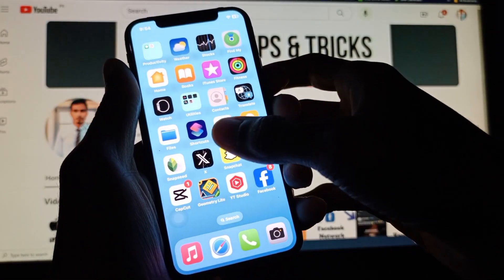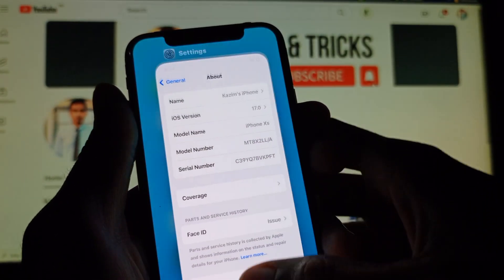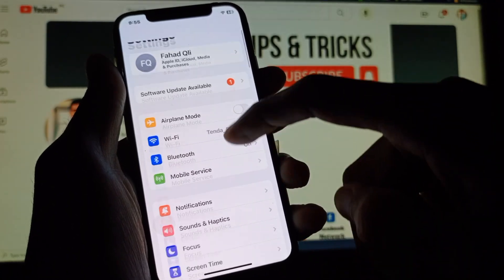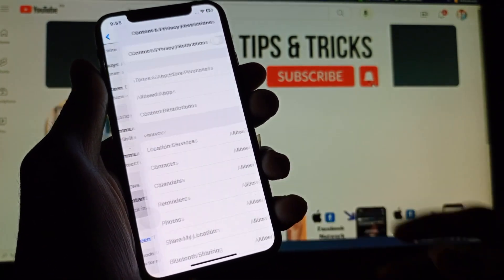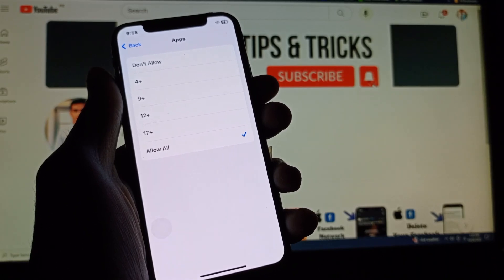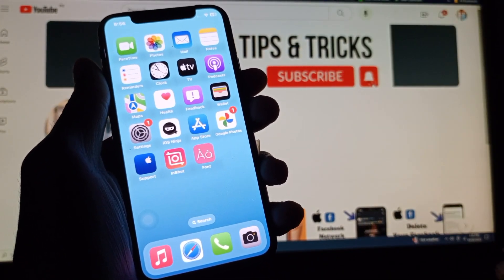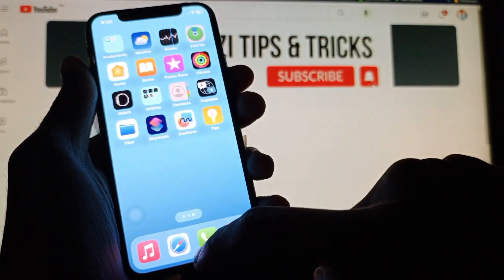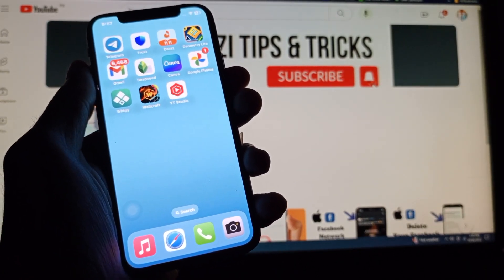How To Hide Apps On iPhone iOS 17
In this video, I will help you to hide apps on iphone ios 17. Please watch till the end.